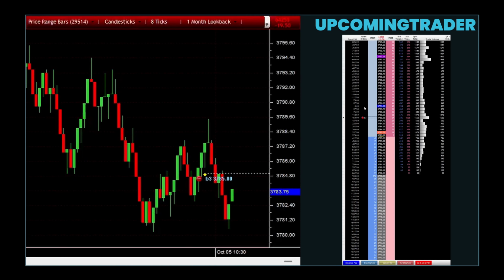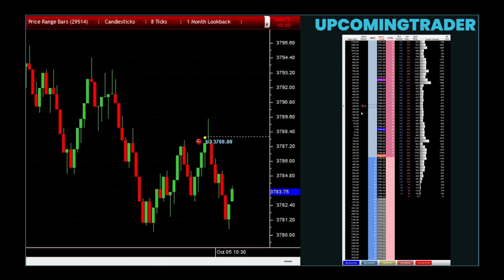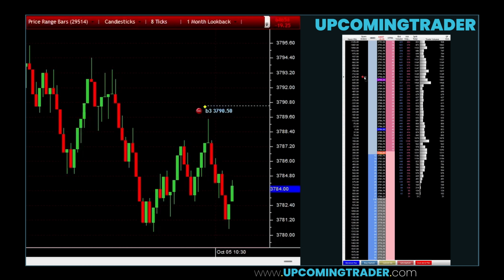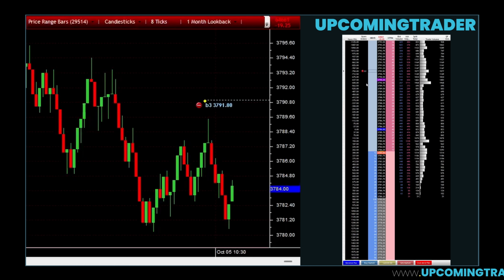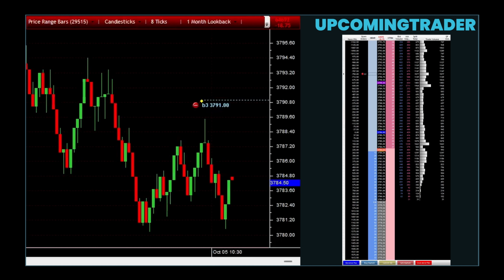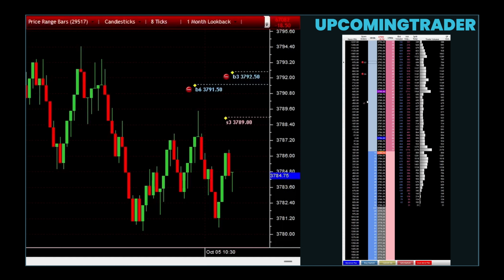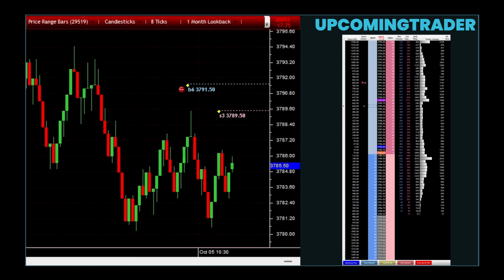Complex Candlestick Patterns for the Advanced Trader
Welcome to our comprehensive guide on complex candlestick patterns designed for the advanced trader. In this guide, we delve into sophisticated formations that offer deeper insights into market sentiment and potential movements.

We'll start by defining what constitutes complex candlestick patterns, such as Gartley patterns, Elliott Wave patterns, or Harmonic patterns, and illustrate these formations using visuals and chart examples across various trading scenarios.

Furthermore, we'll discuss the specific characteristics that identify complex candlestick patterns, emphasizing their significance within market trends for accurate interpretation. Real instances of these patterns in different market conditions will be showcased through chart examples.

We'll explore what these complex patterns indicate about market sentiment and trader psychology, unraveling intricate shifts in market dynamics and behavior.

Additionally, we'll examine whether complex patterns typically indicate trend continuation or potential reversal, providing chart examples that highlight their varied outcomes in different contexts.

Furthermore, we'll discuss key factors confirming complex patterns and address their reliability in predicting market movements, alongside methods for integrating them with other technical analysis tools for a more comprehensive market analysis.

We'll highlight common mistakes and misconceptions traders might have about complex candlestick patterns, offering tips to enhance pattern recognition and analytical skills.

Moreover, we'll discuss strategies for employing complex patterns in setting entry and exit points for trades, supported by real-world examples of successful trading strategies.

We'll also introduce variations and similar complex patterns, discussing their implications in trading and how they differ across various market contexts.

In conclusion, we'll summarize the key points about complex candlestick patterns and their significance in advanced trading analysis, encouraging viewers to practice identifying and interpreting these patterns while emphasizing the importance of continuous learning and the depth of market analysis achievable through them.